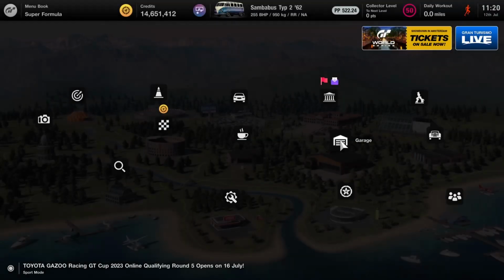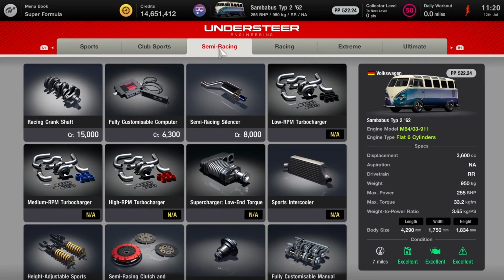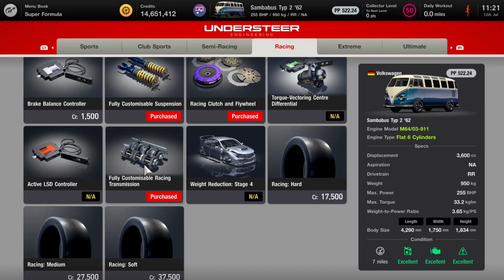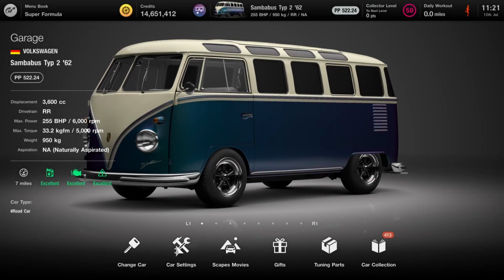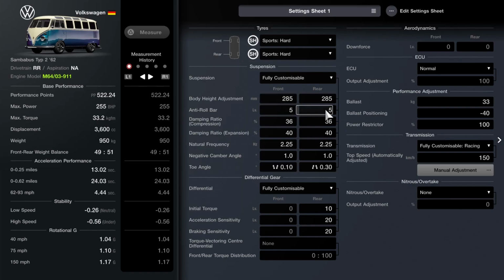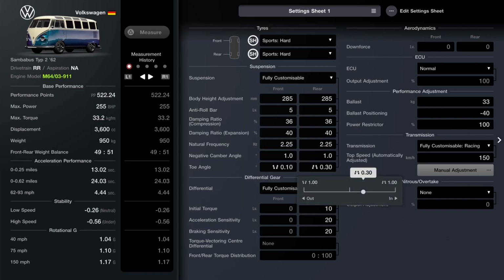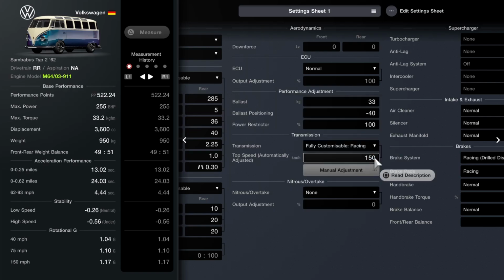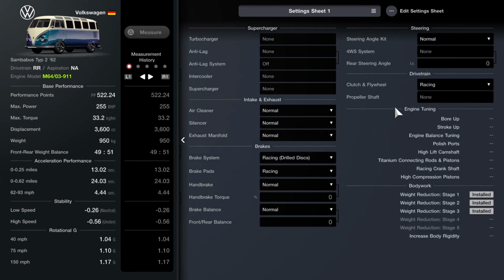Gran Turismo 7 | Signature T2/64 Build Tutorial | Special Projects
Special Projects Pack 6 continues! Welcome to day four of the 'Special Projects Car Pack 6' week in Gran Turismo 7! In this eighth video for SP6, we are showcasing a build to turn your classic VW Sambabus into a Porsche-swapped custom from my very own 'Signature Series' of builds!

★ ADD THE DESIGN FOR THIS BUILD TO YOUR GT7 LIBRARY

★ PSN: CORRUPTED_DISC